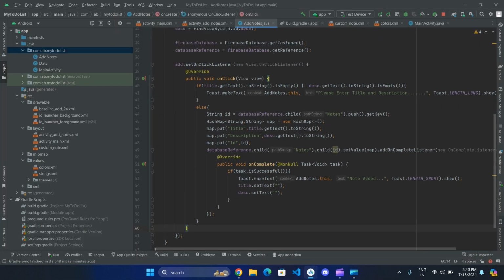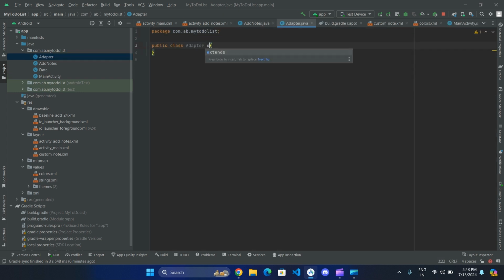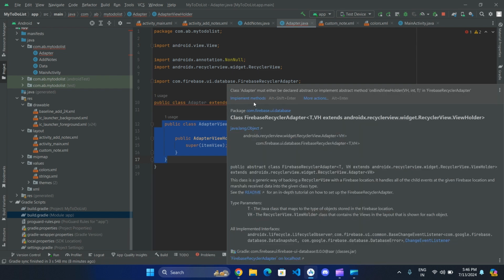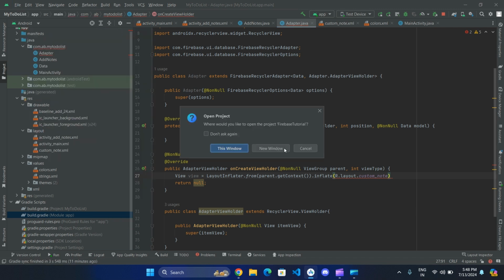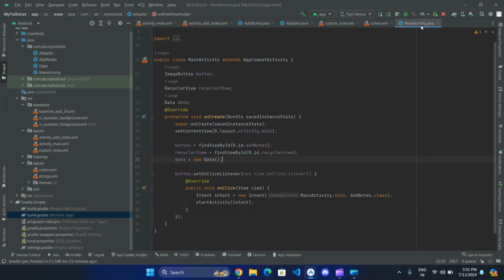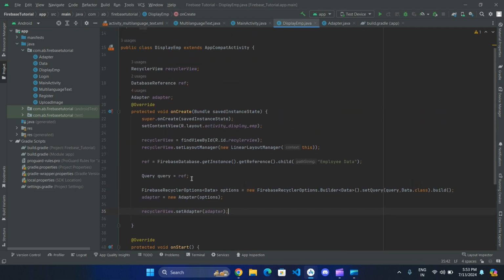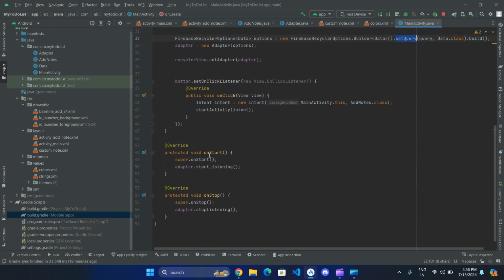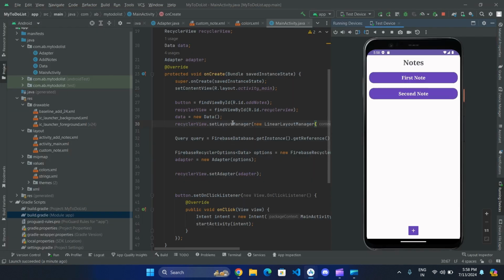MyTodoList App | Android App | Part 2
Hello guys hope you are doing well.

Here is the video of MyTodo List App part 2.

Displaying notes on Main Screen